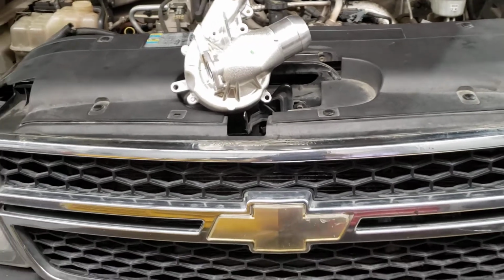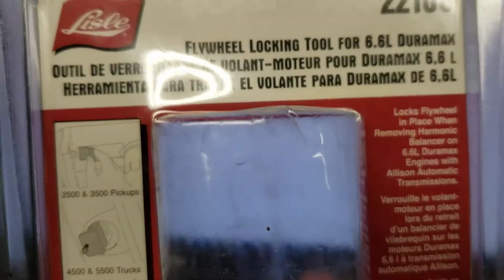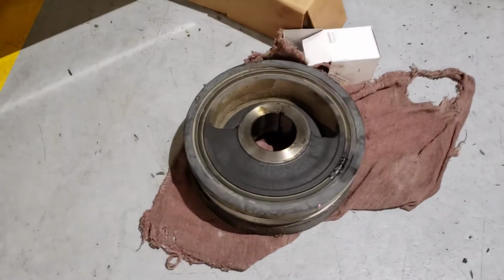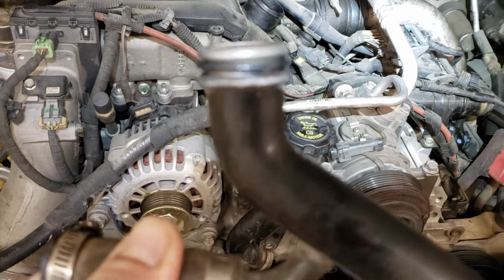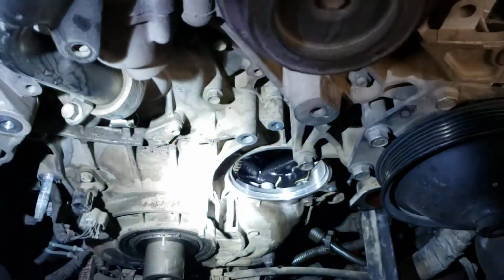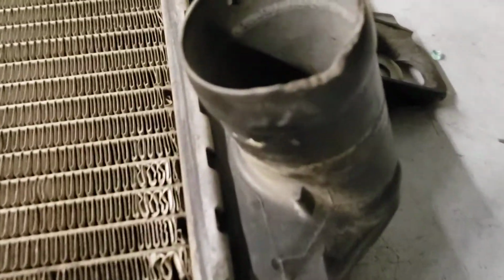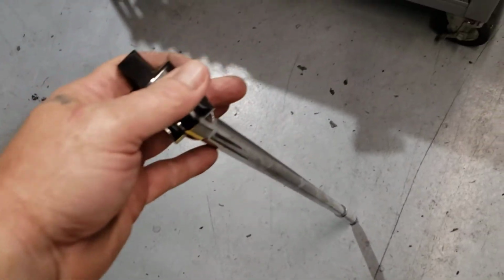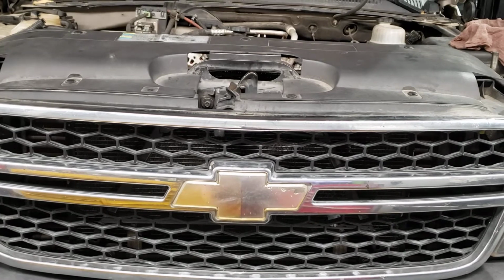Duramax Water Pump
In this video I show you how to replace the water pump on a Duramax engine  using flywheel holding tool Lisle 22100. This tool is a must because you have to remove the crank bolt and it is really tight.

For upgraded Duramax parts check out

Items used in the video:

RING LIGHT
DICKIES NO SCRATCH MECHANICS BELT
FLASHLIGHT HOLSTER
OBSERVER TOOLS FLASHLIGHT
OBSERVER TOOLS HEADLAMP
POWER PROBE MAESTRO
JNC 345 BATTERY JUMP PACK
STREAMLIGHT HEADLAMP
OLSA TOOLS IMPACT PRY BAR SET
OLSA TOOLS 4 PC ADJUSTABLE WRENCH SET
CAPRI TOOLS ½” DRIVE METRIC STUBBY SOCKET SET
CAPRI TOOLS ½ INCH FLEX HEAD IMPACT
CAPRI TOOLS THIN METRIC WRENCH SET
CAPRI TOOLS THIN SAE WRENCH SET
MAYHEW TOOLS 58” DOMINATOR PRY BAR
MAYHEW TOOLS LOW PROFILE TORX SET
AIRLIFT
MOUNTAIN WRENCHES
MULTI TOOL PLIERS